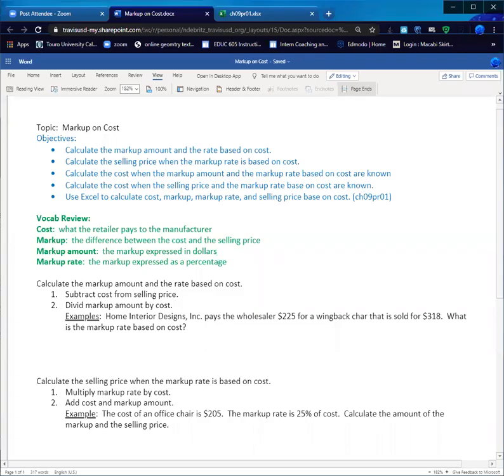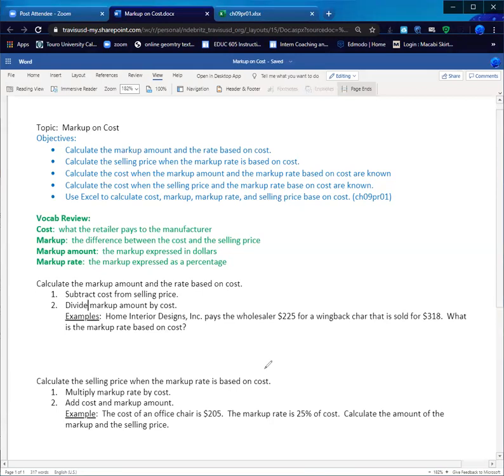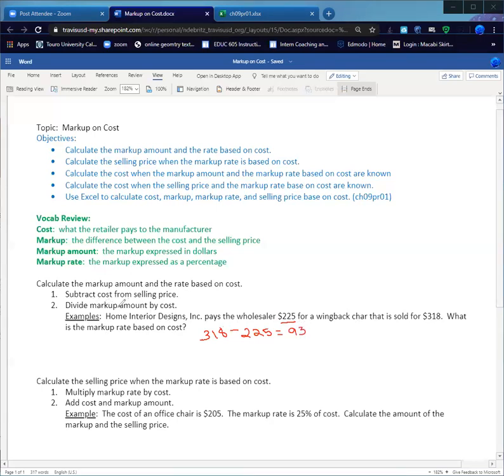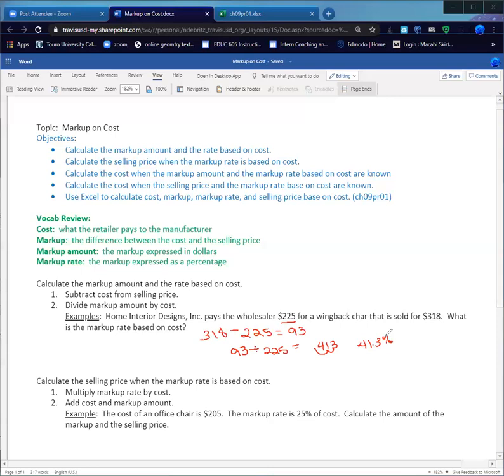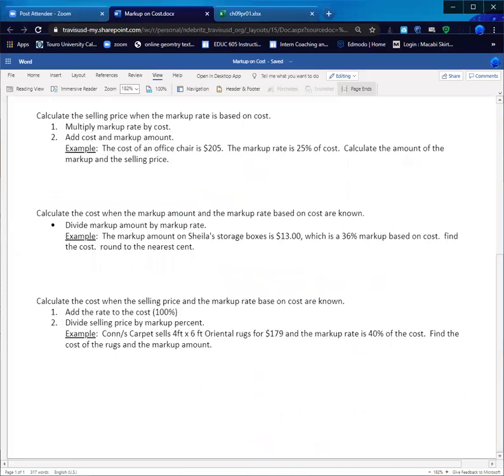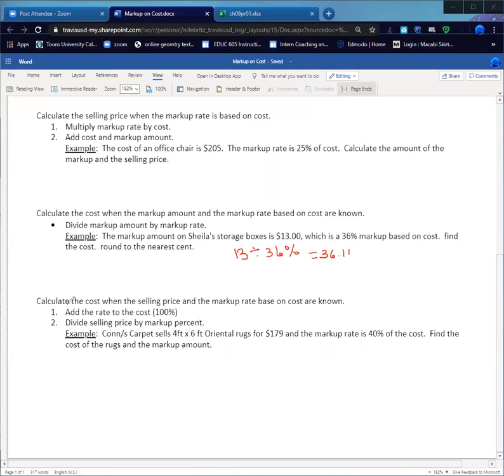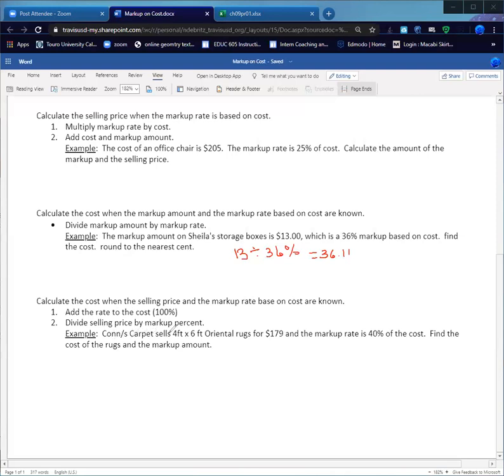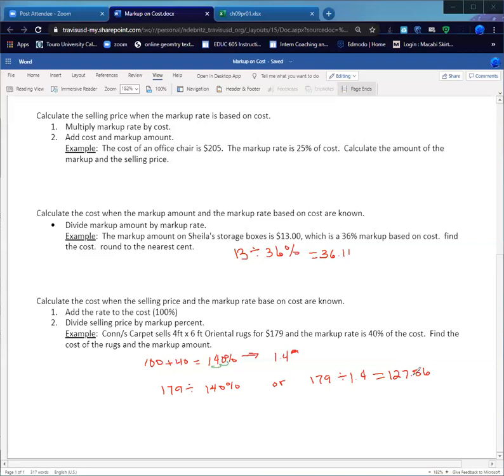Markup on Cost